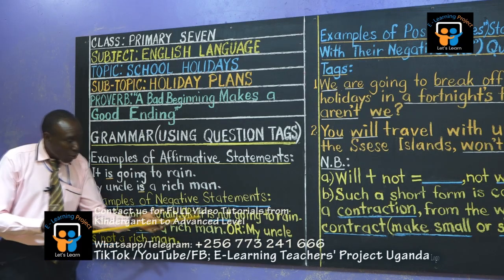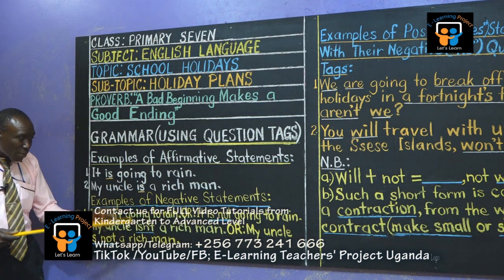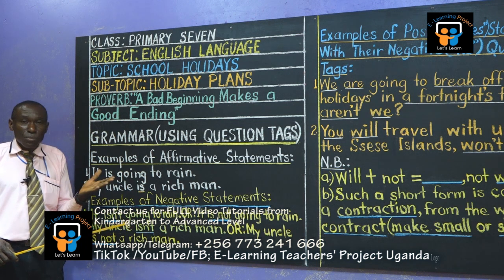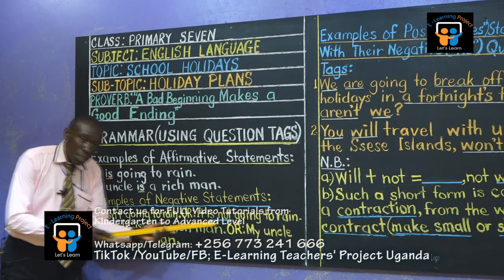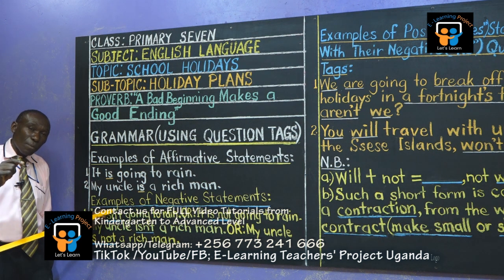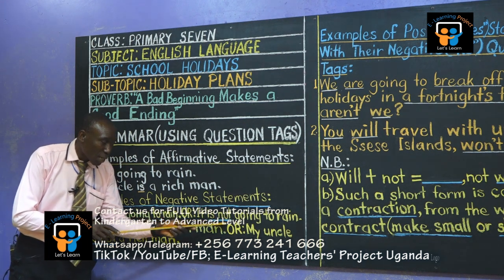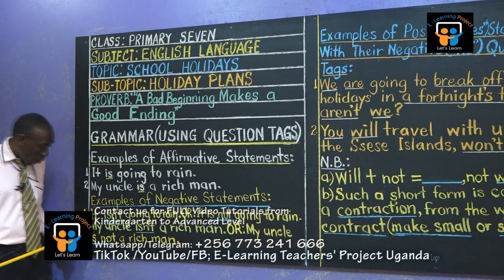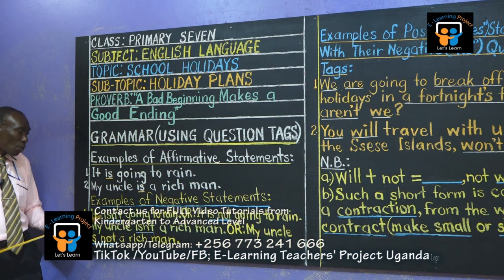E-learning Teachers' Project Uganda